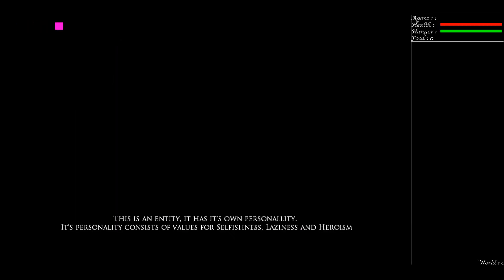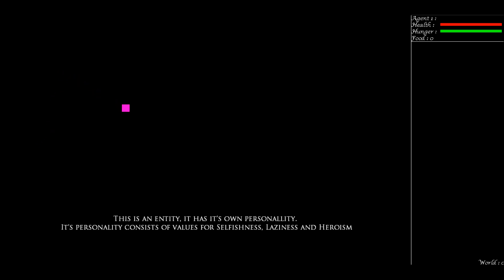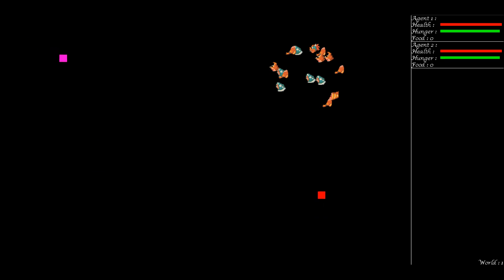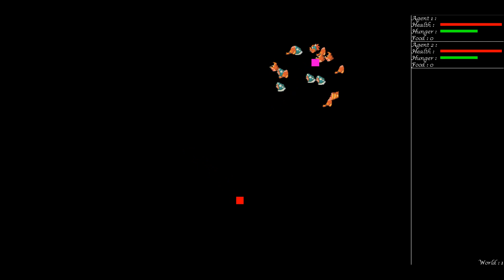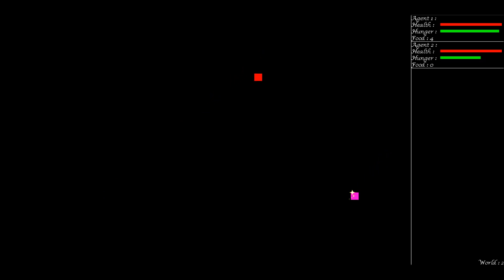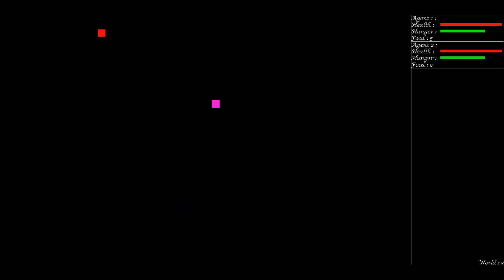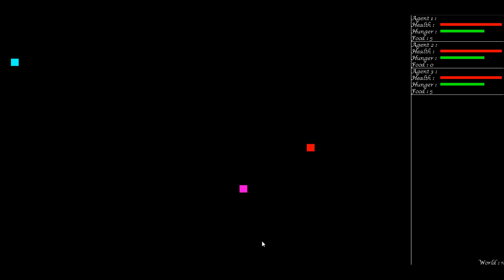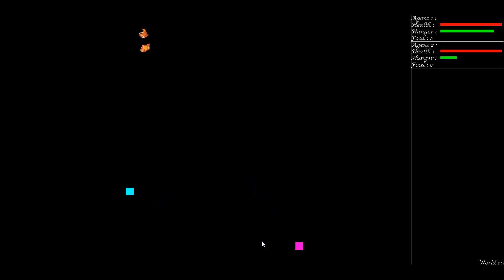AI Fuzzy Logic Demo (C++)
This is a program I made that demonstrates fuzzy logic in my own environment